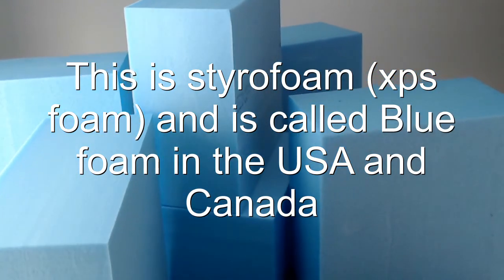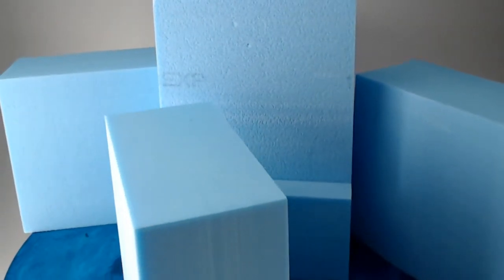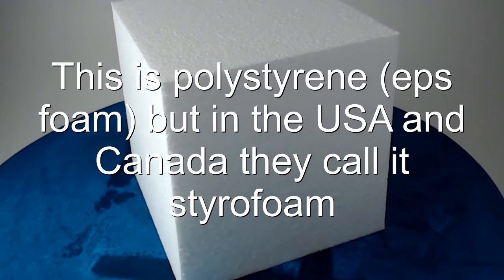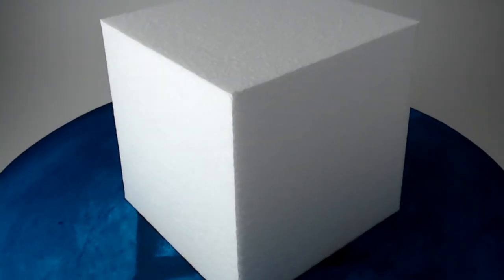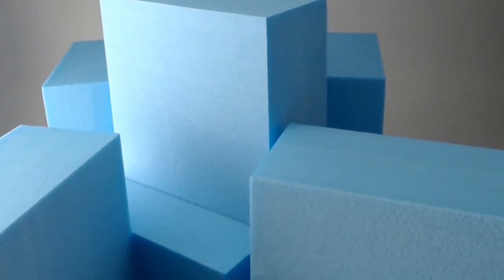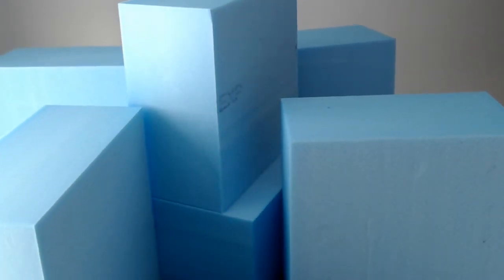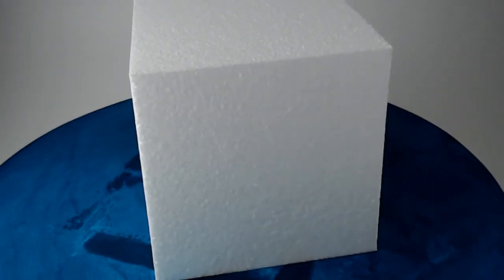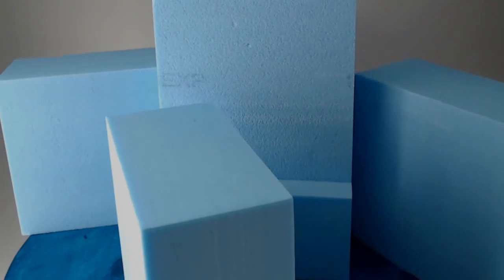What is Styrofoam?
Styrofoam is a trademarked brand of extruded polystyrene foam, it is blue or grey in color, never white, commonly called "Blue Board" manufactured as foam continuous building insulation board used in walls, roofs, and foundations as thermal insulation and water barrier. This material is light blue or grey in color and is owned and manufactured by The Dow Chemical Company.

In the United States and Canada, the colloquial use of the word styrofoam is used to refer to another material that is white in color and made of expanded polystyrene foam also called EPS foam.

 EPS Foam also known as expanded polystyrene which is white in colour is often used in food containers, coffee cups, and as cushioning material in packaging.

 The word Styrofoam is a trademarked name for an extruded polystyrene which is always blue or grey in colour, it is used in the USA generically to identify a different material that is actually white in colour and is an expanded polystyrene
 not an extruded blue polystyrene.

Styrofoam which is blue or grey in colour weighs aproximately 50 kilograms per cubic metre and is at least 90% air.

Polystyrene which is white in colour weights aproximately 20 kilograms per cubic metre depending on its density grade and is 98%  made of air.

So, to be clear, in the USA, people call expanded white polystyrene, styrofoam, even though styrofoam is an extruded polystyrene material and is blue in colour.